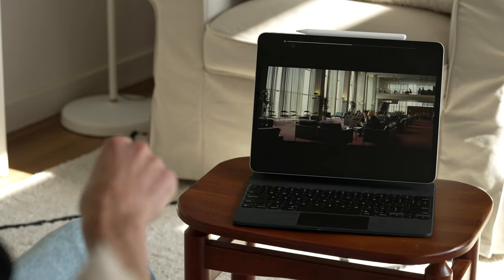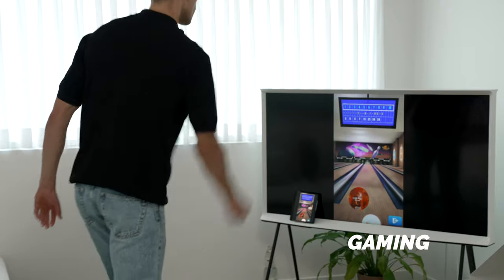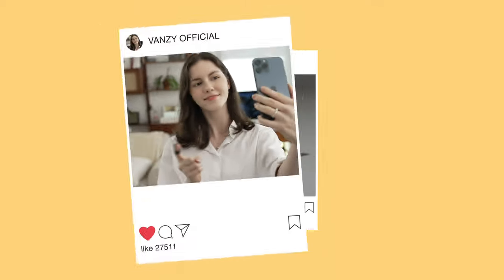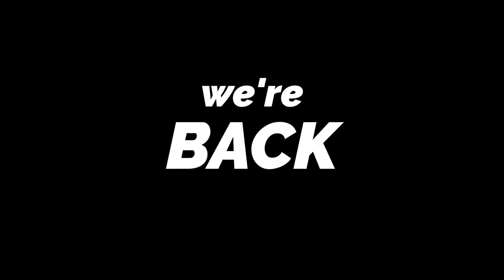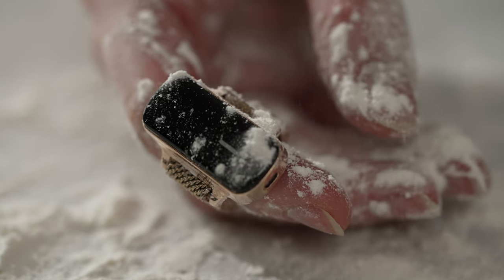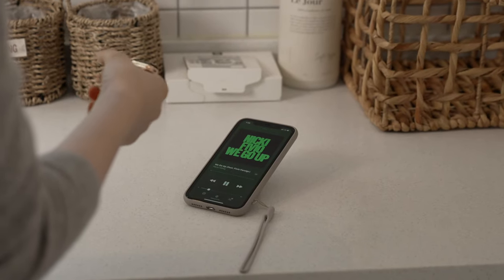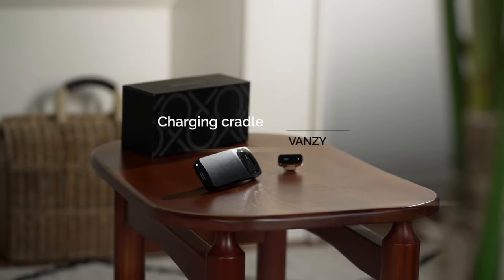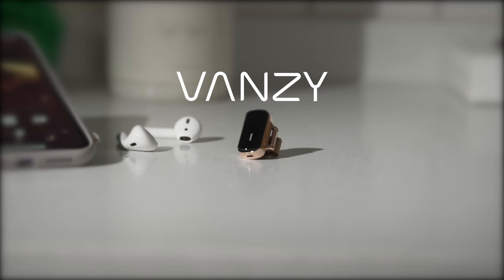Vanzy: Wearable Mouse Control All of Your Devices With Gestures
Vanzy: Wearable Mouse Control All of Your Devices With Gestures, Vanzy is a next-generation wearable tiny mouse that offers universally control over all your gadgets, from your TV, smartphone, laptop, tablet, and AR. It is CoX Space’s follow-up project of the Snowl, a wearable ring mouse launched in 2020. It comes with a new chipset, redesigned app, upgraded software, and a much sleeker look at a surprisingly lower price. VANZY to control your devices during your morning jog or commute. Apple Airpods and other earbuds don’t let you adjust the volume without taking your phone out first. VANZY is an Air Mouse and a motion-sensing controller that gives you advanced controls over all your devices. You could swipe or perform gestures to move slides in a presentation, increase or decrease volume while listening to music, skip the intro on Netflix shows, play games, or do a variety of other things. VANZY’s ring also works like a computer mouse or trackpad that allows you to use it as a conventional cursor controller on your laptop or tablet, sort of like a wearable mouse. You can even control elements in VR, and potentially even use the VANZY to keymap some words, making it quite literally the ultimate input device for any gadget you have… and it’s small enough to fit around your finger.